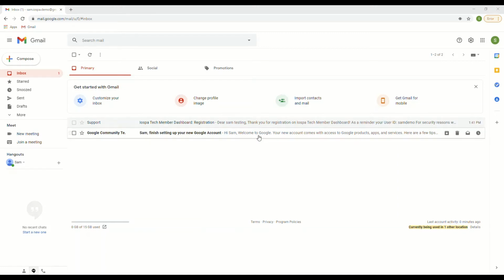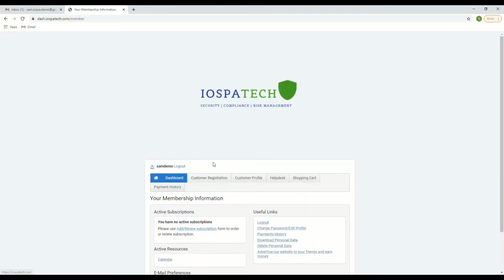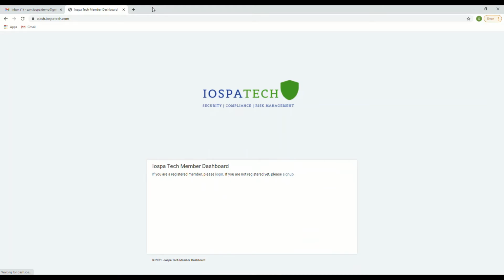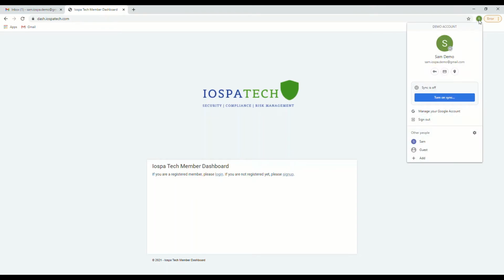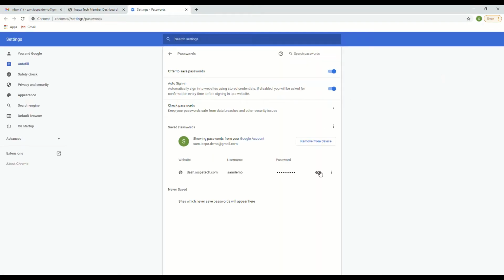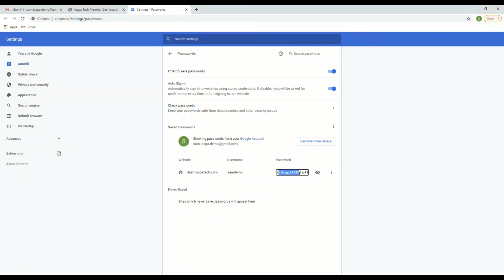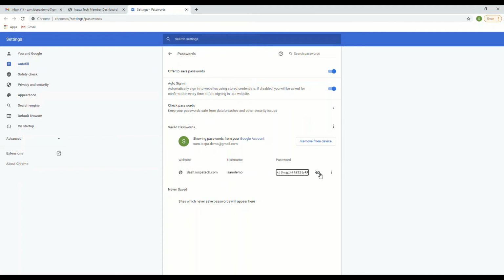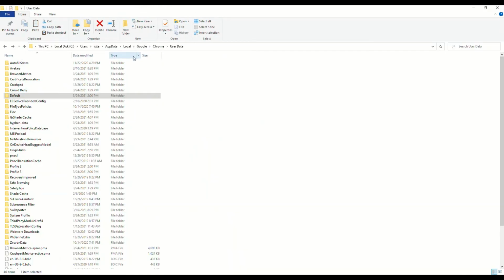Why you should not store your passwords in a browser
Passwords, password hygiene, password storage.